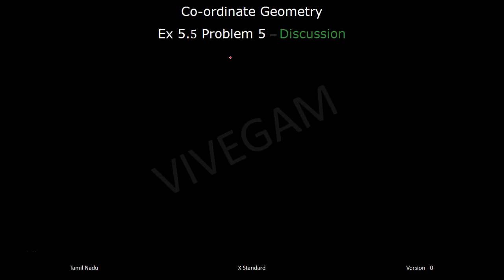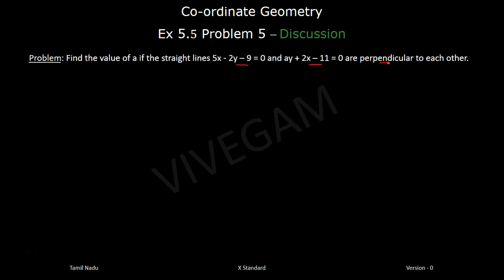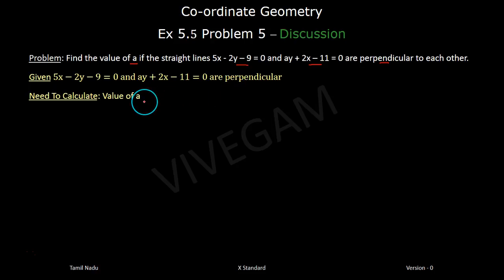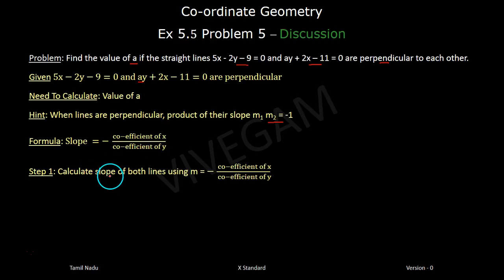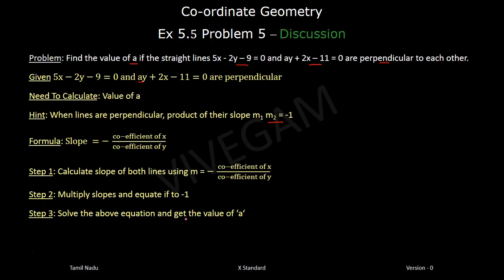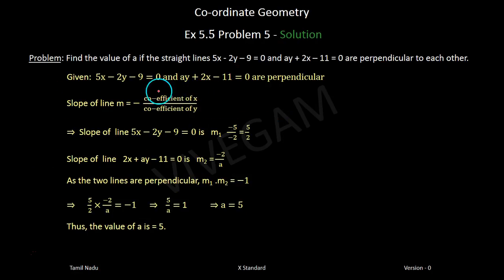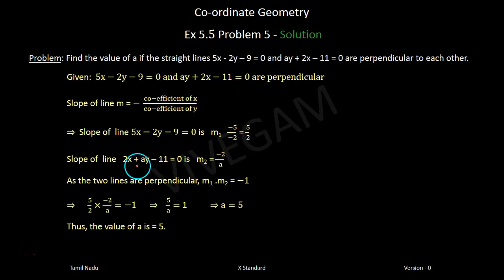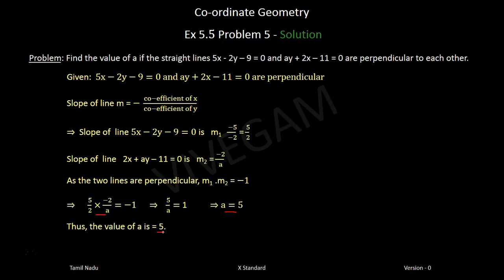5 5 5 c